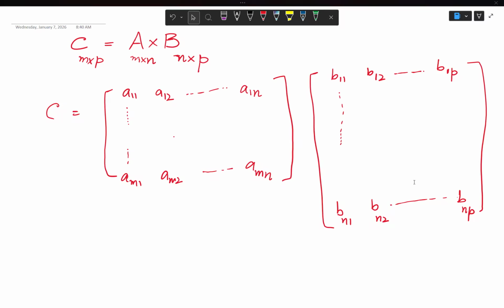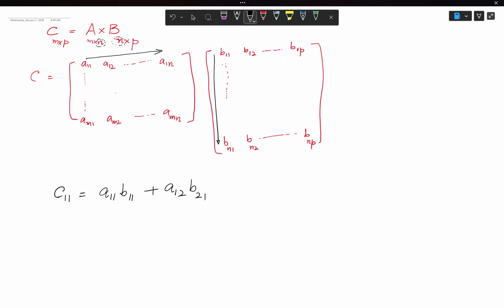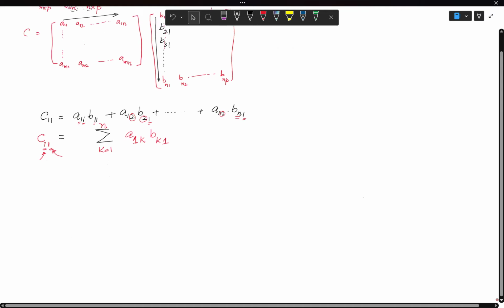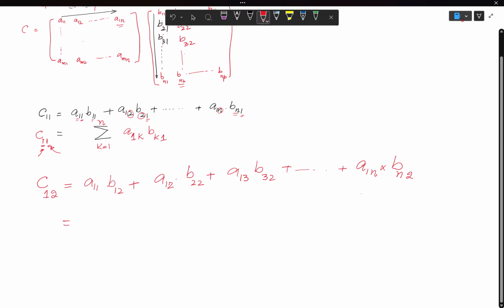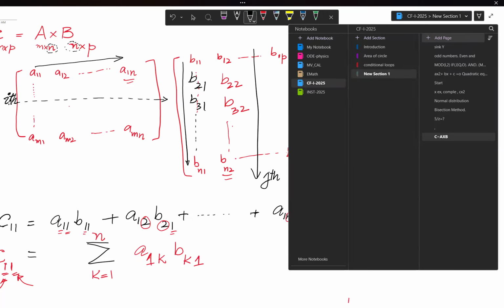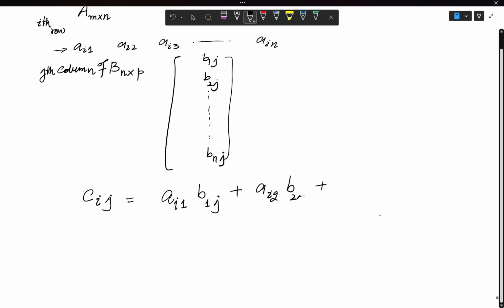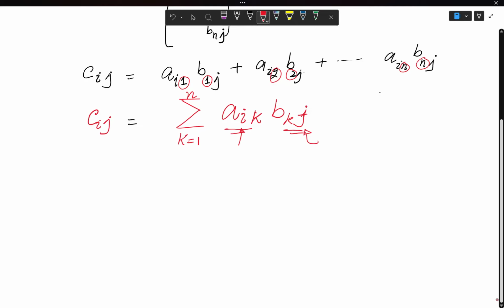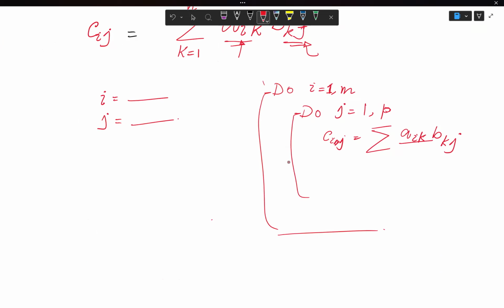Algorithm for Matrix Multiplication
In this screencast, the algorithm for matrix multiplication has been demonstrated. Matrix multiplication is a fundamental algorithm in matrix algebra as most of the algorithms use it in one way or the other.

There is a great sense of achievement while explaining and recording this algorithm, as I thought it very difficult to understand during my university life. The apparent fear is due to the size of matrix and indices. But later I decided to learn it and master it for my students so that after my demonstration they find it clear. Today on January 07, 2025 with my Graphics drawing pad, I became able to record it. It is hoped that it will help viewers reduce their fears taking first steps in matrix programming.

Happy programming!